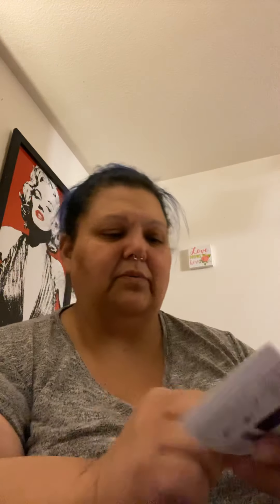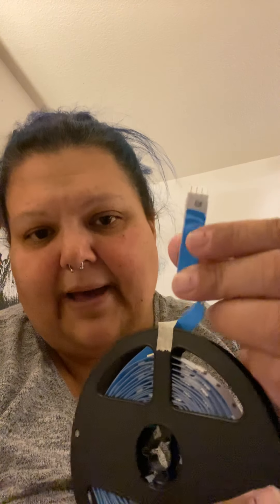Led strip light review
HitLights Smart WiFi LED Strip Lights, 16.4FT RGB 5050 LED Light Kit Working with Alexa, Google Home Phone APP Controlled for Christmas, Party, TV, Gaming Room, Home Theater, Dorm & DIY Decoration